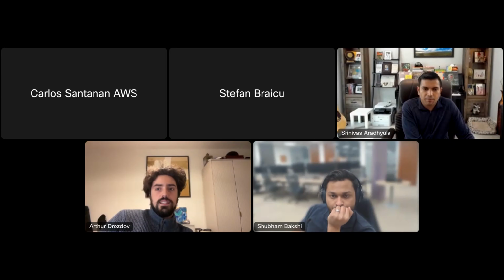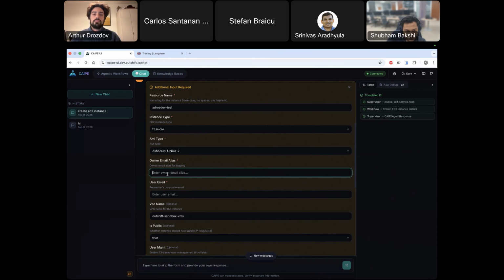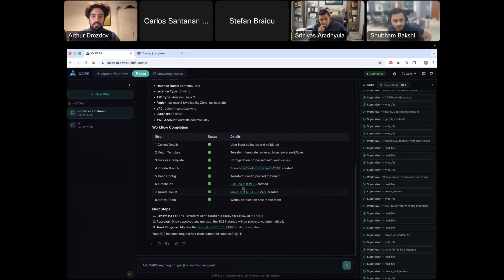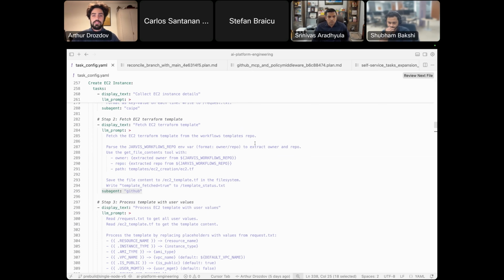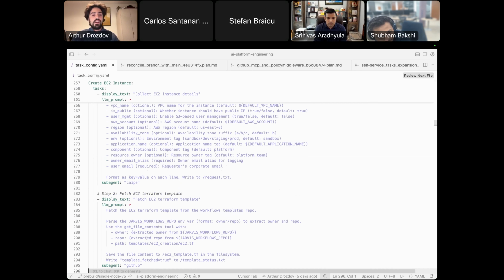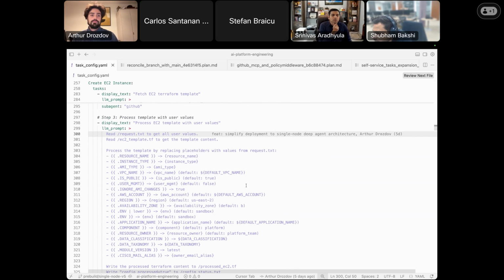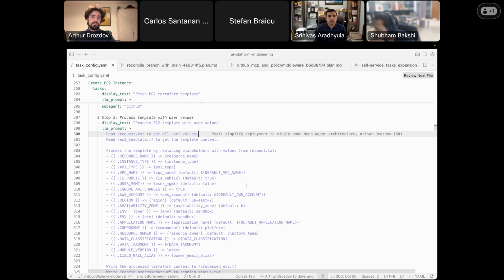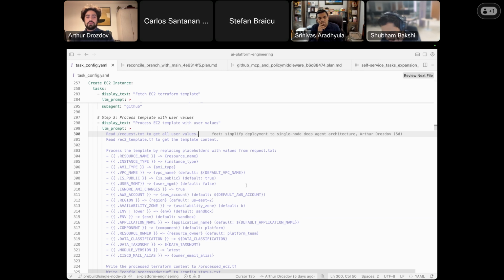CAIPE.io OSS Community Meeting - Feb 9th 2026